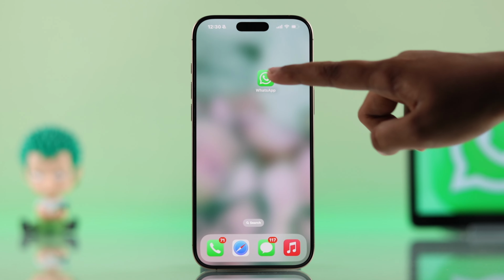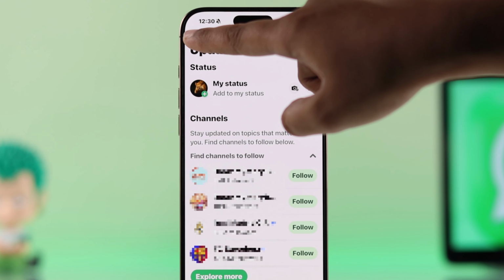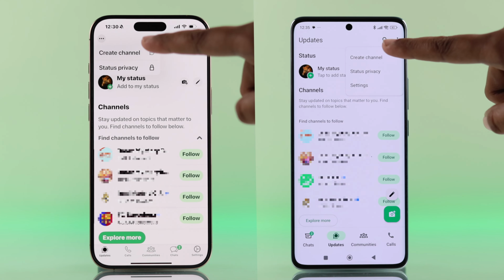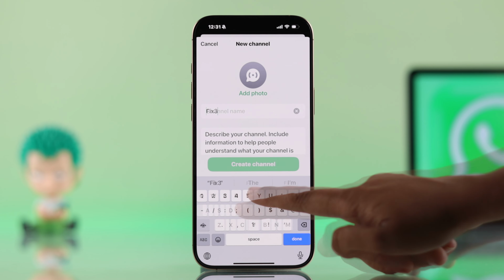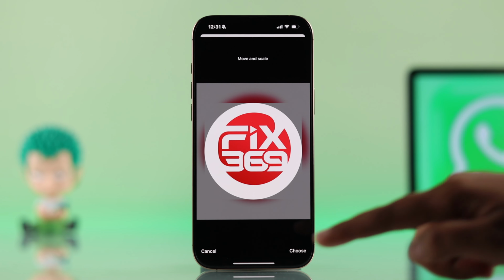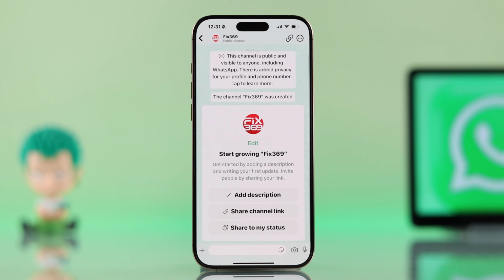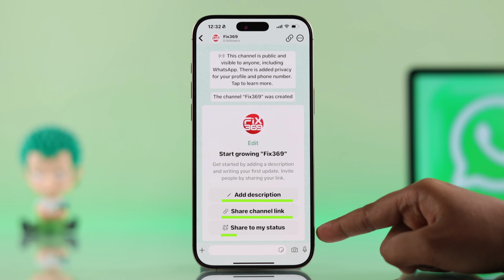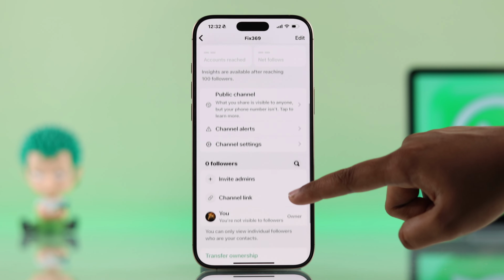How to Create WhatsApp Channel! [Step-by-Step]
Now you can easily create a WhatsApp Channel using your iPhone or Android Phone in 2025 to directly communicate with your audience, want to know how? Searching for a complete guide to launch and customize your Channel on the WhatsApp Mobile app? Then this is the video for you.

Follow the step-by-step beginner’s guide to create a Channel on the WhatsApp iOS and Android App effortlessly. We will also show what you can do in the WhatsApp Channel and how to customize channel preferences as well.

0:00 Intro: Create WhatsApp Channel on iPhone or Android Phone
0:08 Create A WhatsApp Channel on iPhone or Android
0:45 What you can do in your WhatsApp Channel